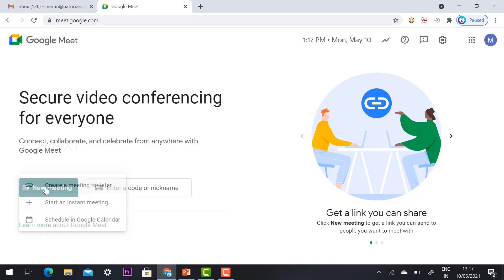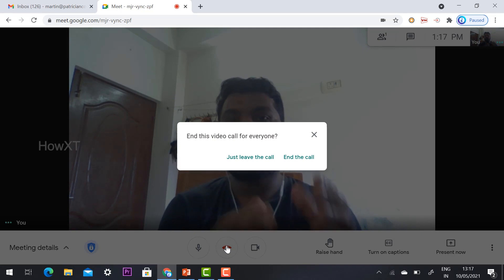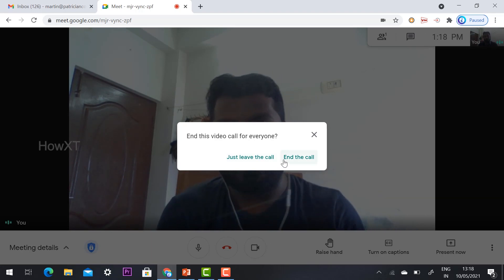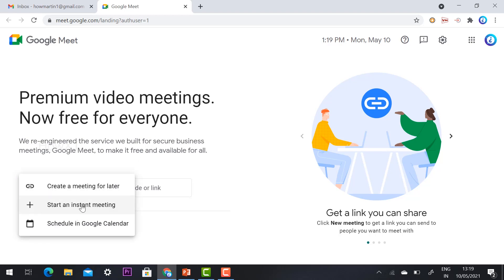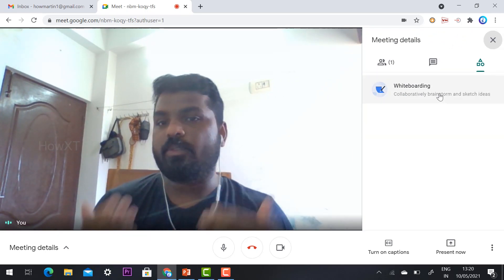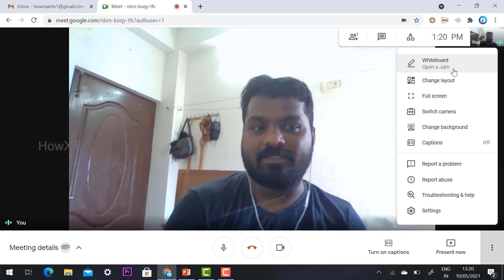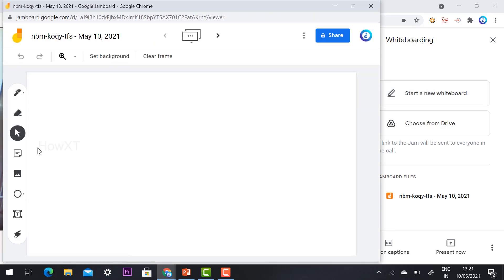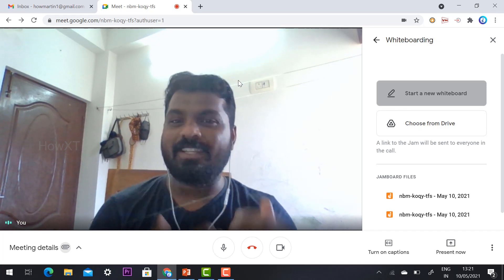How to end meeting for all in Google Meet new update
This video tutorial will help How to end meeting for all in Google Meet new update